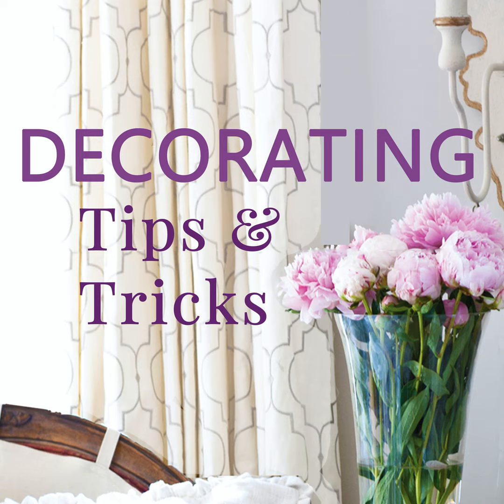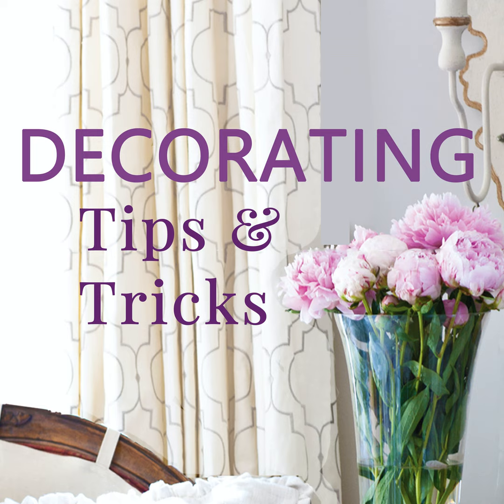Spot and Fix an Off Balance Room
Balance is key to a happy life and a beautiful room!  We teach you how to achieve it in a room and are game to try to help in life too!

Starting with balanced rooms definitely puts you on the path to a balanced life in general.  Gotta start somewhere, why not your living room!  We go deep into achieving balance with furnishings, color, composition and more.

Have a look around your rooms after, or while, listening to see if you have a "Titanic" situation going on...!  If so, move stuff around as per our tips.  If you have questions write, call, email photos, send an SOS!  We are here to help.

If you need help re-arranging your furniture get these furniture movers.

To check out & get your own copy of Kelly's best selling new book MY SOULFUL HOME ~ A YEAR IN FLOWERS go

Be sure to check out Anita's favorite things from Amazon

Need help with your home? We'd love to help! We do personalized consults, and we'll offer advice specific to your room that typically includes room layout ideas, suggestions for what the room needs, and how to pull the room together.

We'll also help you to decide what isn't working for you. We work with any budget, large or small.

Don't need to search for us each Wednesday let us come right to you!

XX,

Anita & Kelly

Zip Recruiter : Hiring is hard work. Zip Recruiter makes it easy!! Take advantage of the power of Zip Recruiter for FREE! and let Zip Recruiter find your company's new star employee!